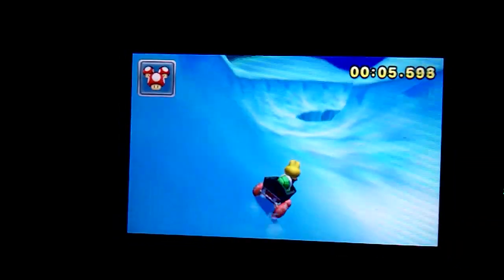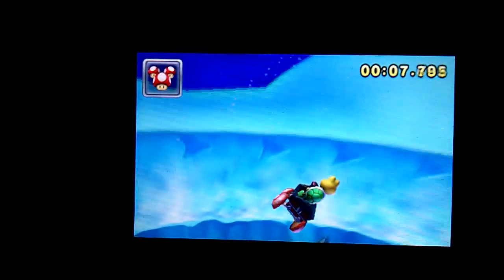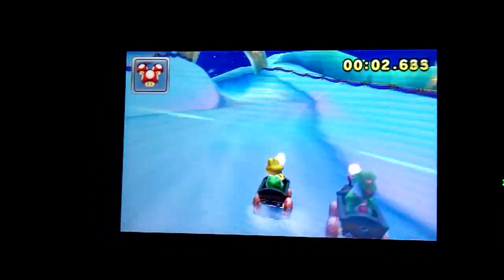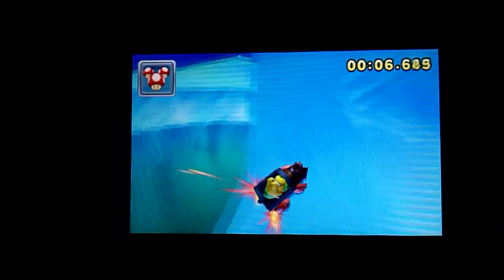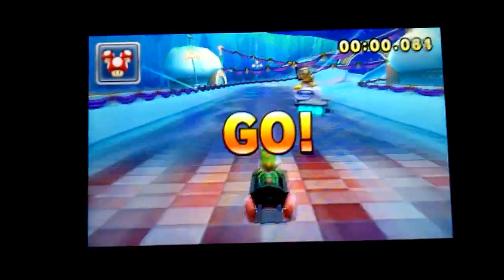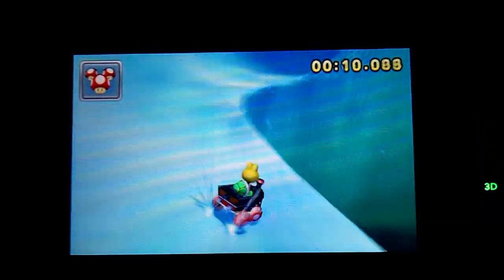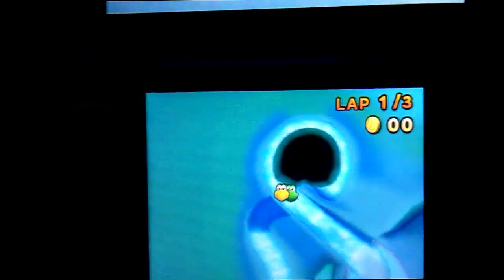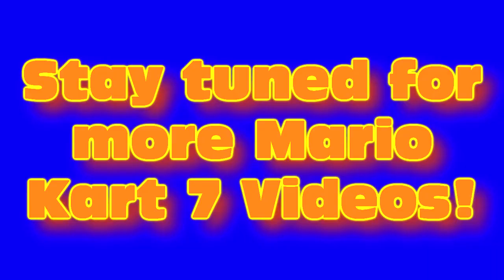[MK7] New Shortcut on Rosalina's Ice World!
A small timesaver shortcut that I'll be demonstrating in this video. Try it out yourself! =)

 ➩ 50,000 views - February 7th, 2012

TWD98 Links!

About TWD98:
Hello! I've been a big Nintendo fan all my life and on this channel along with Mario Kart Wii, you'll find Mario games, like Mario Maker, as well as various other racing games. I love trying out new challenges and finding new shortcuts.